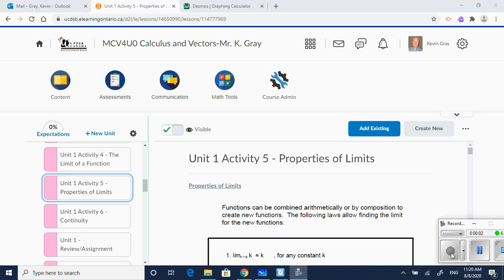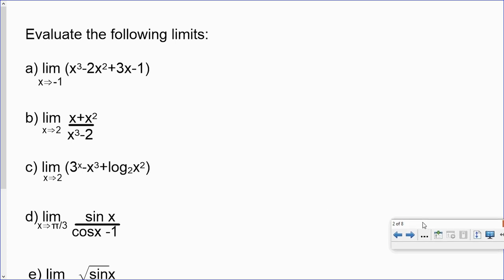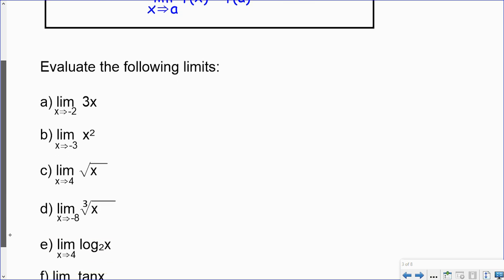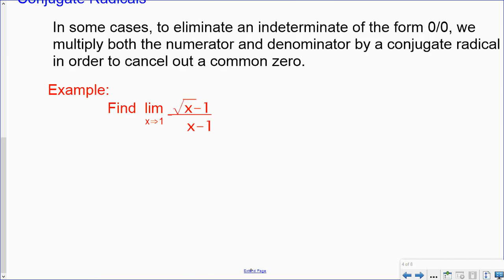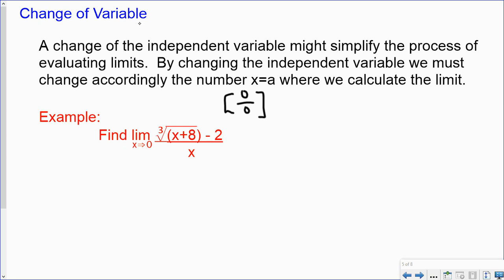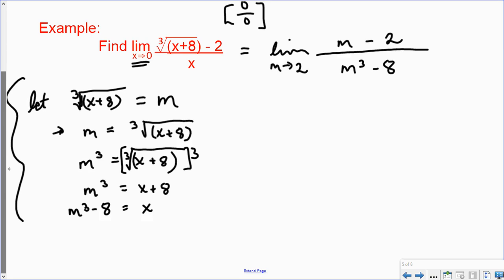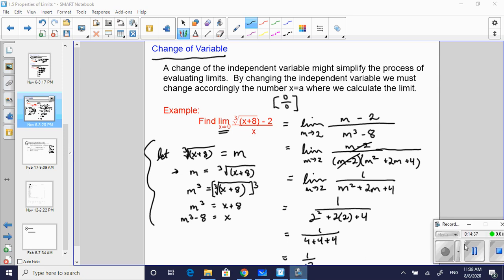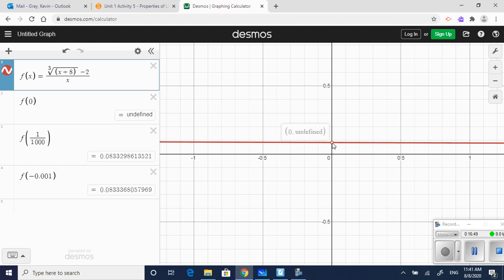1 5 Properties of Limits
Some properties of limits of functions, evaluating limits of functions by direct substitution, factoring and simplifying, rationalizing (conjugate) and simplifying and change of variable.  Finally, graphing (DESMOS) the function and finding the limit